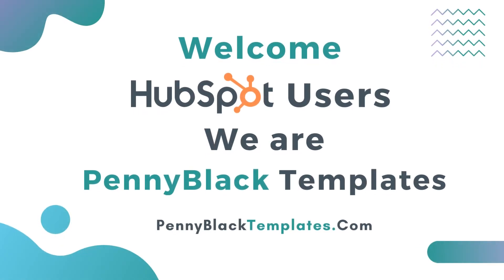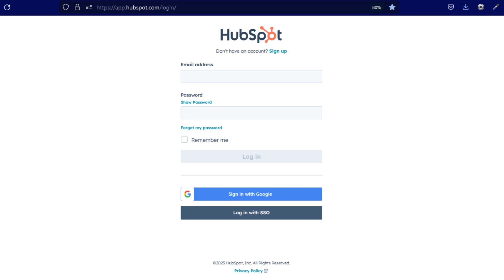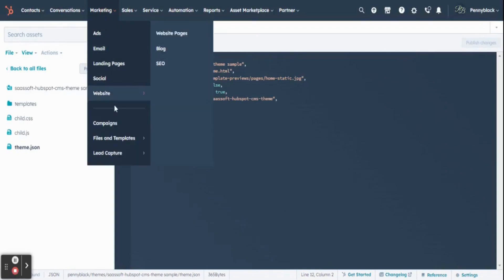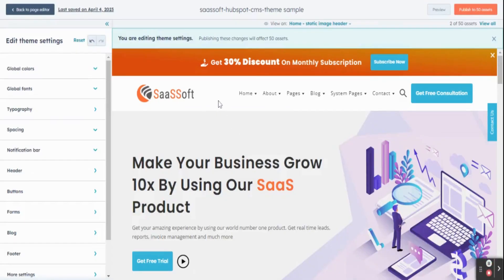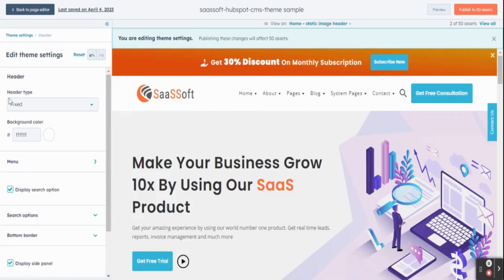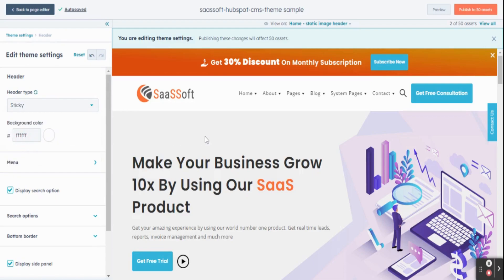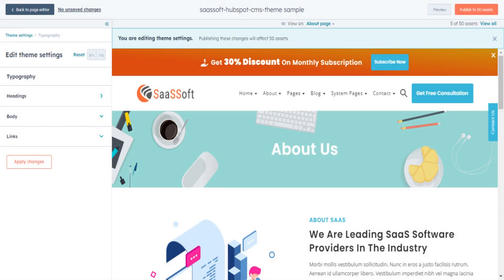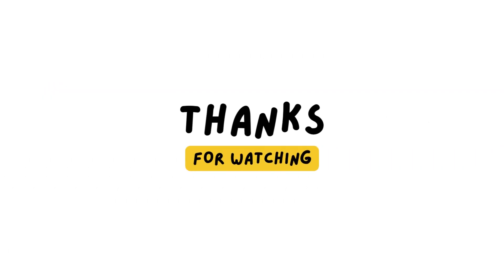How To Change Header Type in HubSpot Theme?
In this tutorial, you can learn How To Change Header Type in HubSpot Theme in an easy way

About Pennyblack
Pennyblack is one of the professional HubSpot CRM-based design and development agencies. We develop Lead generating HubSpot CMS Themes, email templates, Landing pages, and Expertise HubSpot-related services for multiple business categories.

Our HubSpot Services
We proactively design, develop, and deliver highly scalable digital solutions.

• HubSpot Onboarding Services
• HubSpot Designing Services
• HubSpot Development Services
• SEO & Marketing Services
• Speed & Performance Optimization
• HubSpot Migration Services

Our Popular CMS Themes
Check our Professional HubSpot themes below,

Our Free Elements
After you purchase the theme you can get $1000 worth of the below items for free.
• Free landing pages themes
• Free drag-and-drop email templates
• Free HubSpot blog templates

Our Email Templates
We provide multiple HubSpot email templates with creative designs and unique features

Our Support Team
We are a trusted solution for our clients. And we help our clients get rid of all kinds of difficulties in installation and customization.
• Contact form
• Email support
• Live chat
• Skype

Online Help Document:
We are here to solve all your difficulties.